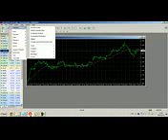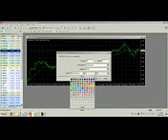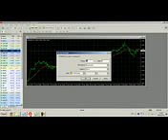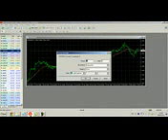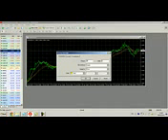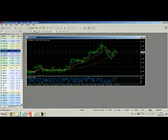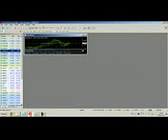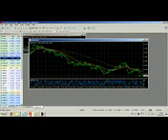How To Trade Binary Options profitably using Instaforex MT4 Platform - YouTube